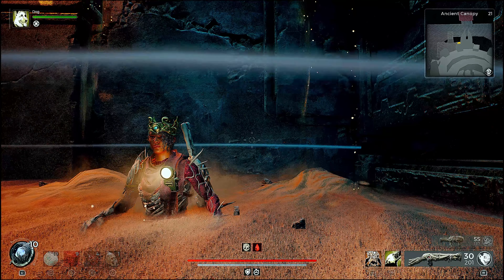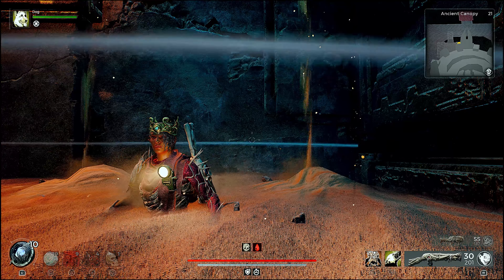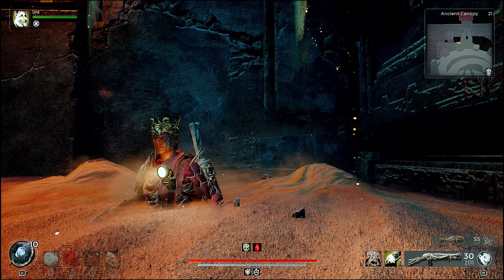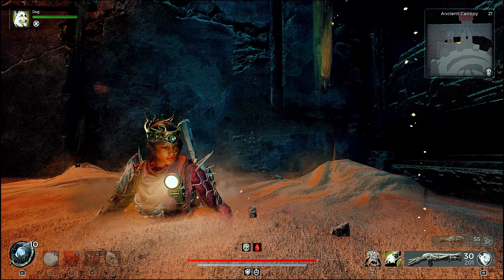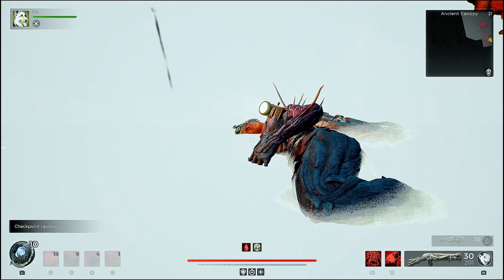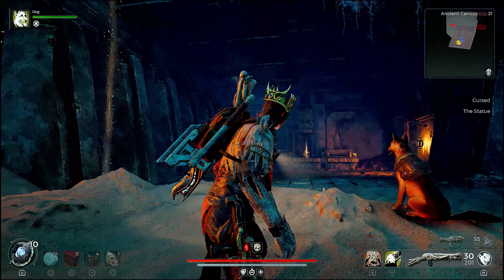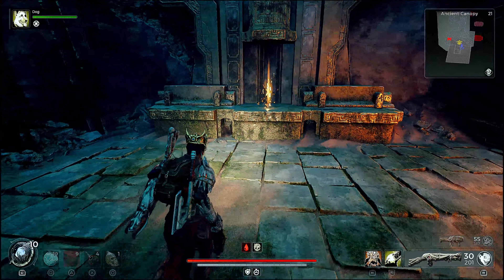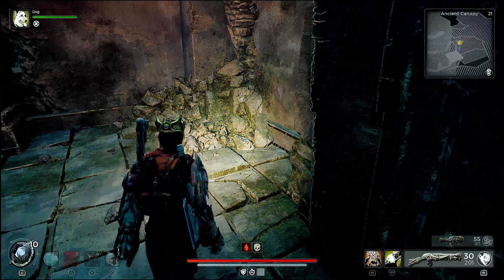Remnant 2 How To Get Invoker (Forgotten Kingdom DLC)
How to Unlock Invoker

Gunfire Games just revealed the new Remnant 2 archetype, Invoker, releasing on April 23rd with the latest DLC, The Forgotten Kingdom. The Invoker is everything I could have asked for in a nature summoner. They harness the mystic powers of the jungle to invoke devastating storms of lightning, water, and earth. Their skills apply unique debuffs to the enemy, and  your allies as well!